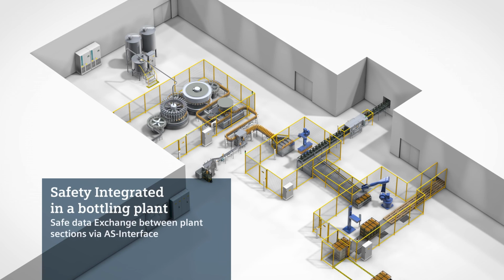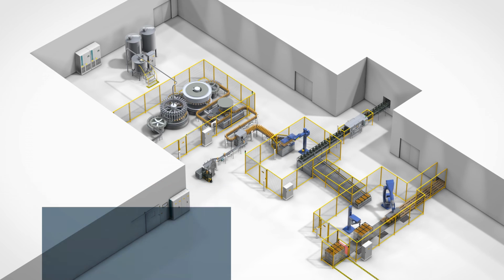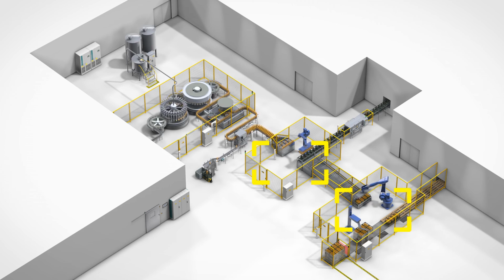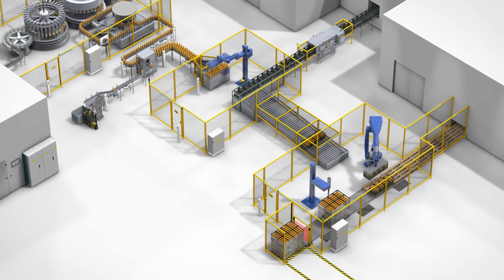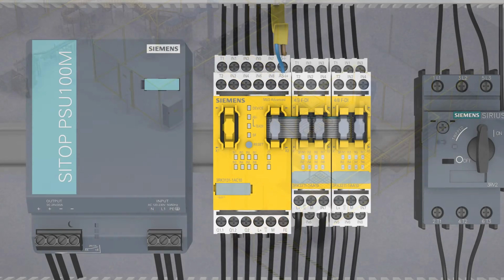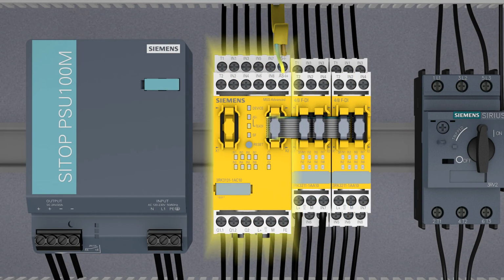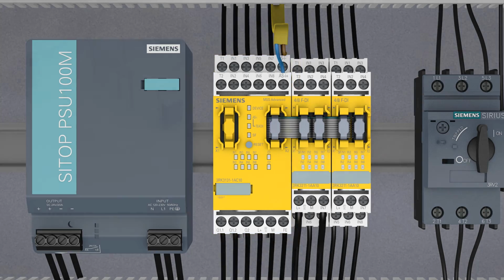Safe data exchange in plants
The SIRIUS Modular Safety System allowa the safe data exchange between interdependent automation cells. In case of hazard, it can stop operation in several safety zones at the same time. Thanks to AS-Interface a clever and economic solution for machine safety.